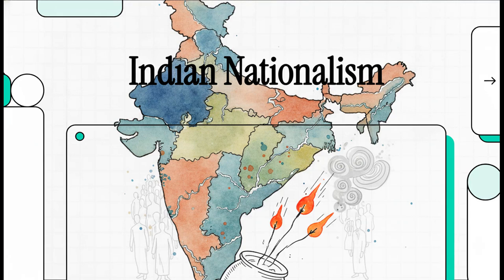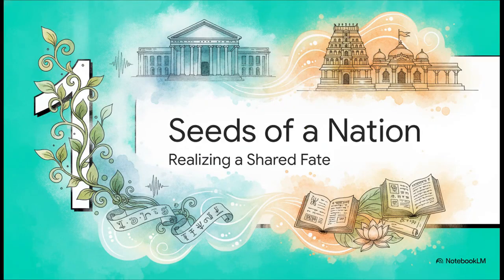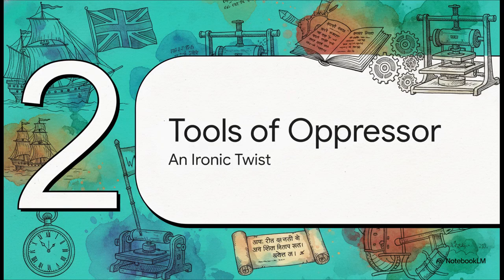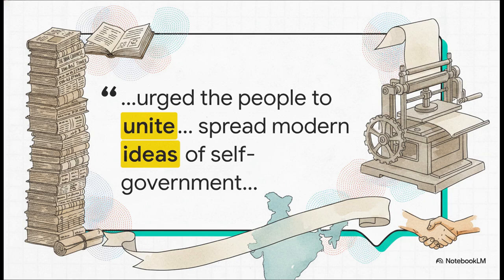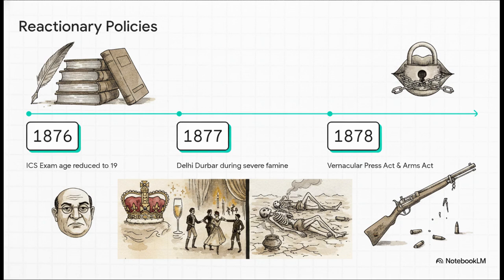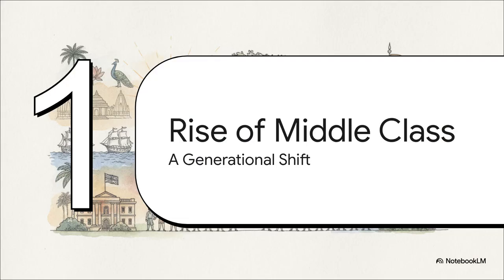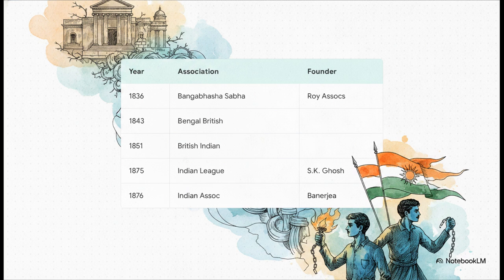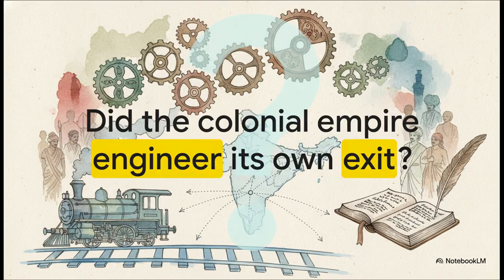The Genesis of Modern Indian Nationalism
The rise of Indian nationalism was not a sudden event but the result of many social, economic, and political developments during the nineteenth century. Economic exploitation, Western education, the growth of the press, socio-religious reforms, and colonial discrimination united Indians and inspired the demand for self-government. In this video, we'll trace the origins of Indian nationalism and the emergence of early political organisations that laid the foundation for India's freedom struggle